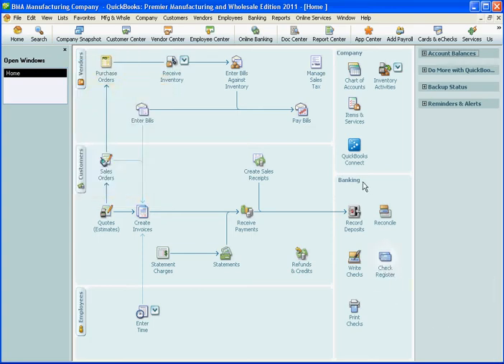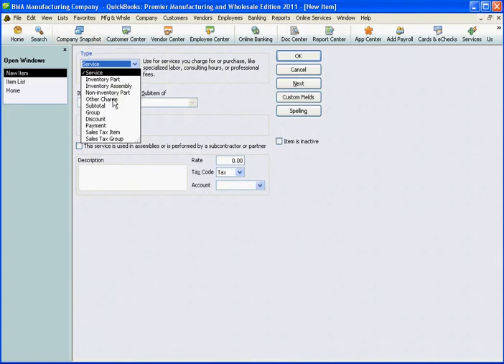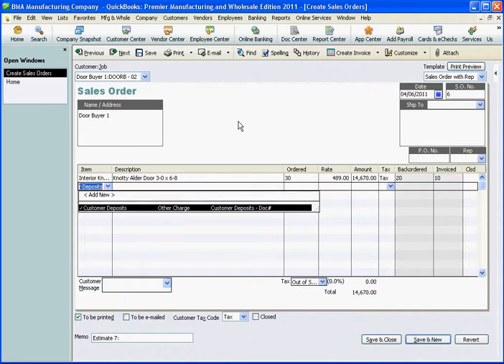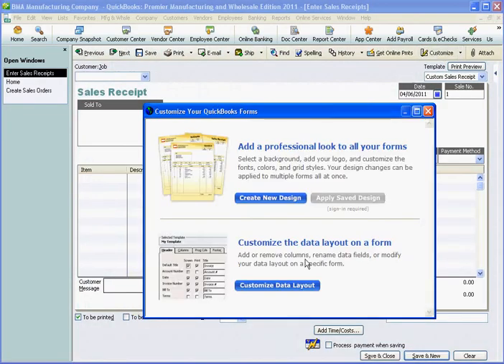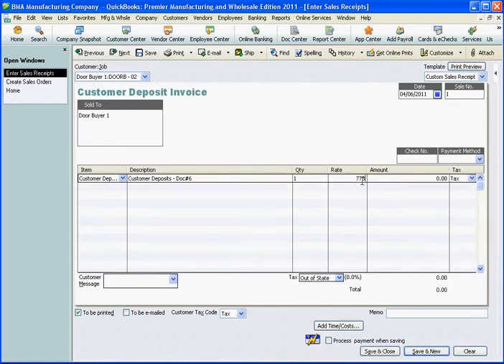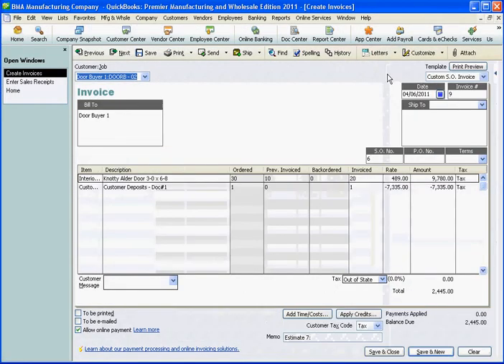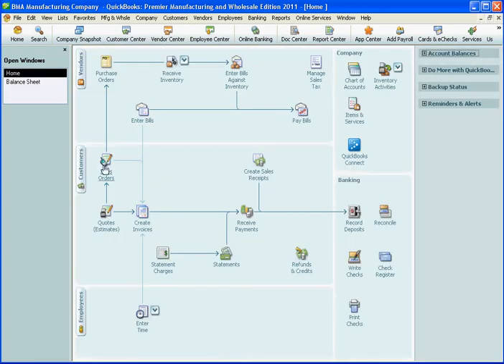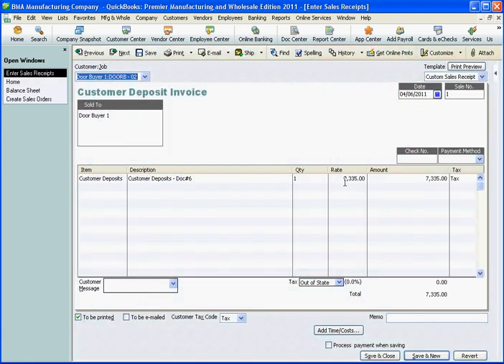Customer Deposits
How to handle customer deposits in QuickBooks.